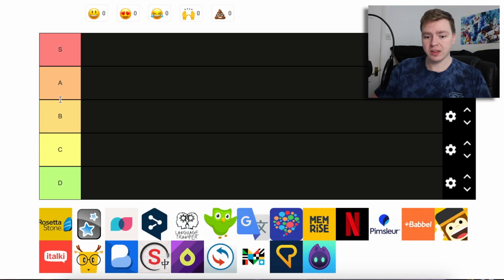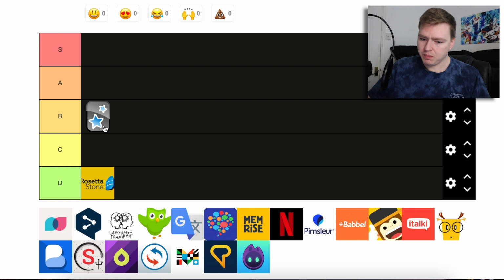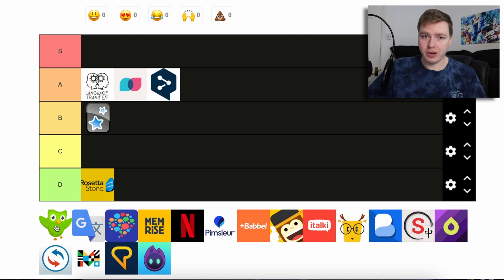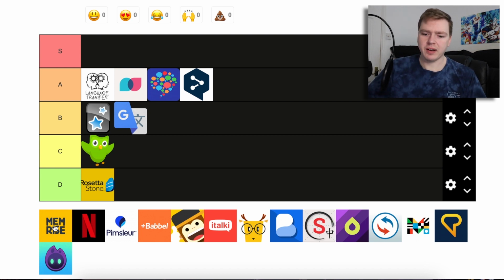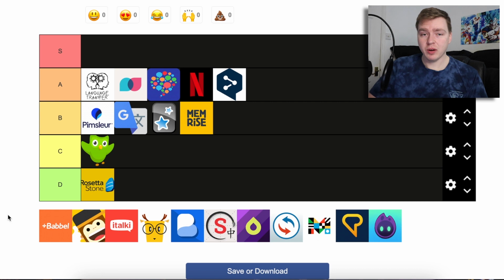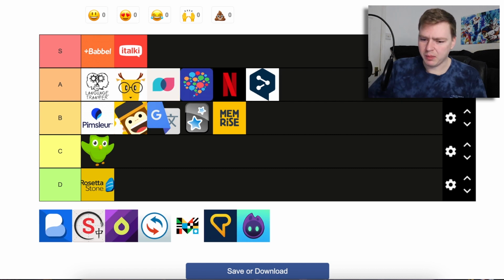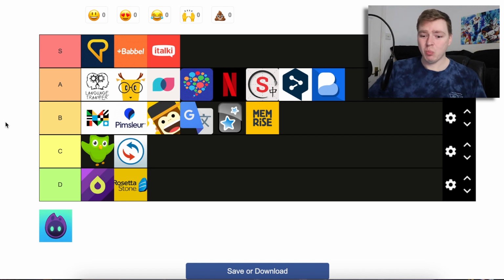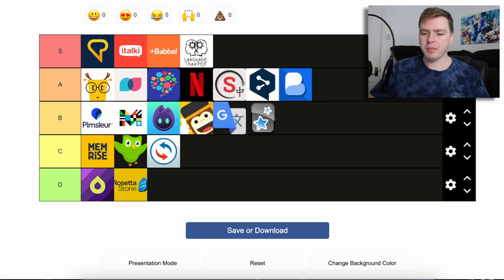BEST Language Apps 2023! | Language Apps Tier List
Here is a tier list of most, if not all of the language apps that I have used enough to have some kind of opinion on, even the ones that I haven't used as much

Let me know whether you agree or disagree with the list and if so what would you change?

Timestamps
00:00 - Intro
0:27 - Rosetta Stone
01:36 - Anki
03:24 - Tandem
04:23 - DeepL
04:43 - Language Transfer
06:43 - Duolingo
08:54 - Google Translate
09:36 - HelloTalk
10:04 - Memrise
11:08 - Netflix
12:23 - Pimsleur
13:22 - Babbel
14:27 - Ling
14:58 - italki
16:04 - LingoDeer
16:28 - Busuu
17:18 - Skritter
17: 38 - Drops
17:52 - Reverso Context
19:05 - Mango Languages
19:40 - LingQ
21:03 - Lingo Legends
22:00 - Rejigging the order
22:55 - Final result!
23:20 - Wrap up

Outro Music
Song: Bright Clouds

What I use to make these videos:
Canon 750D //
Go Pro Hero 4 //
iPhone 7 //
Rode VideoMic Go //
Laptop // (Closest model to mine)
Blue Yeti //
Gorilla Pod Tripod //
DJI Mavic Air //